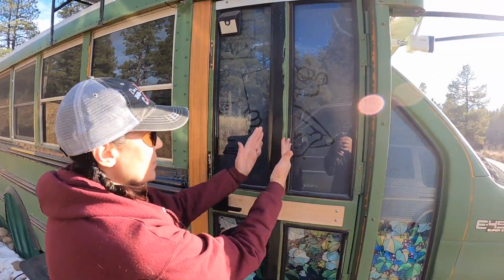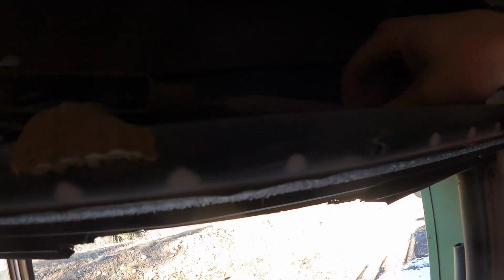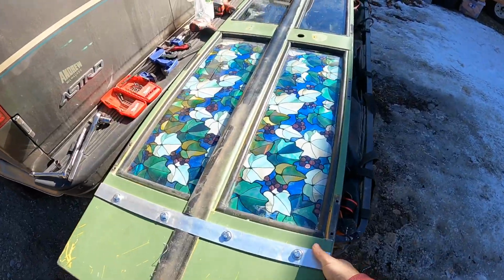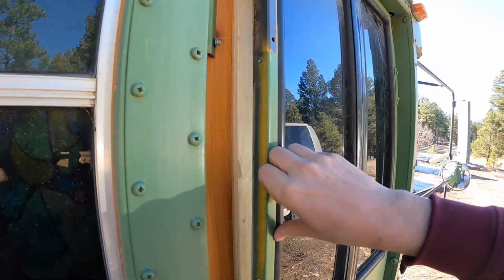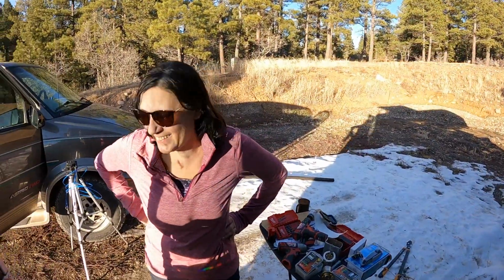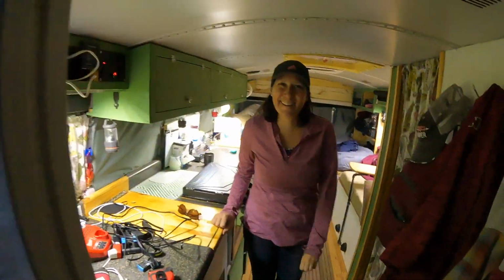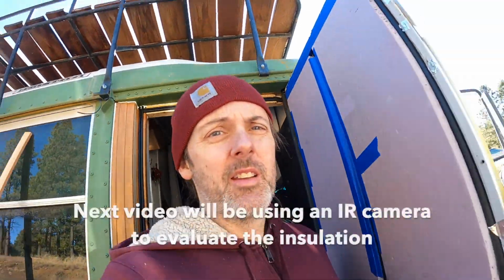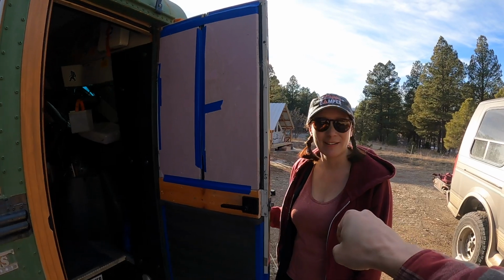SKOOLIE BUS DOOR Conversion: 10 Steps QUICK & EASY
I'll show you how to convert the bifold doors on your bus/skoolie to a single door in 10 easy steps.  Lots of people use real house doors, but that always looks strange and is not as durable for a road going vehicle, so I'll show you how to repurpose your existing bifold doors, and convert them to a single piece.   I'll also show you how to disconnect the door hinges and mechanism, create a solid frame, and install a door knob for security and easy of use!

SAVE 12% on the ICECO Amazon store: (Code: ADDVANCED)

00:00 Intro
00:56 First Version
03:32 Update
05:02 ICECO DISCOUNT
06:10 Finished Door